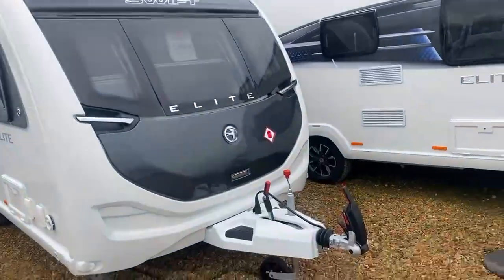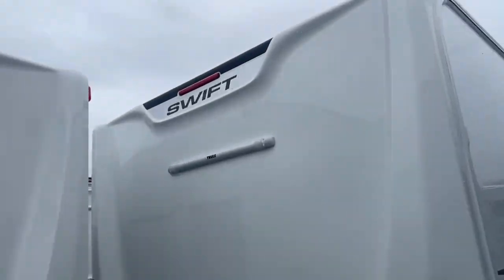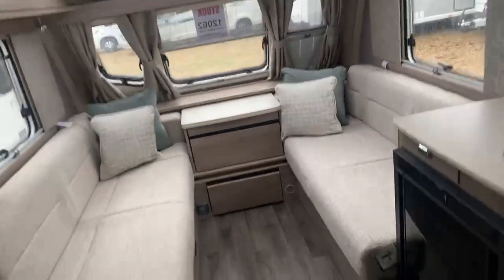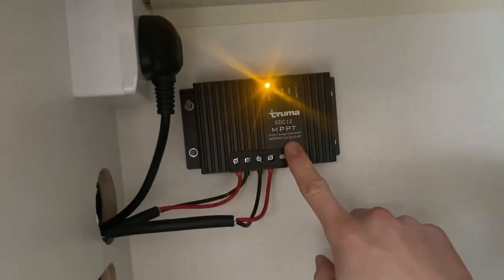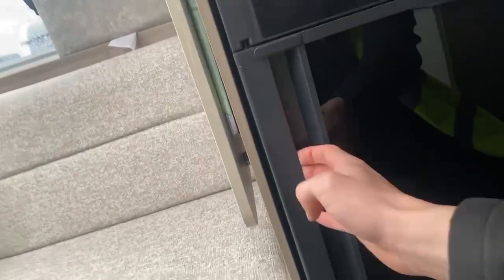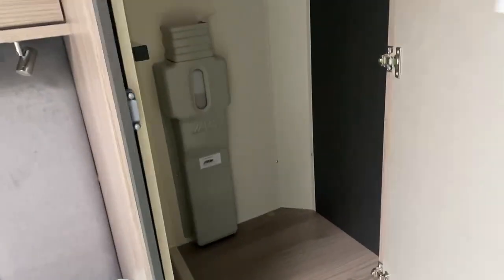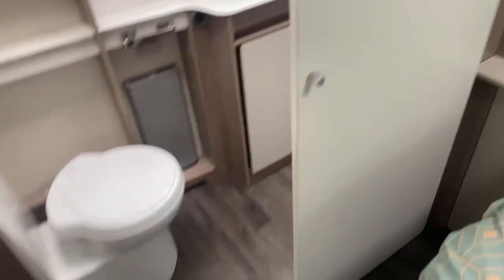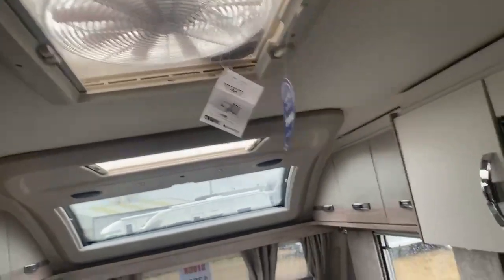2023 Swift Elite 580 Caravan Review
Here we have a 2023 Swift Elite 580 in stock and available all of our caravans come with a comprehensive warranty and go through an extensive preparation process in our NCC approved workshop.